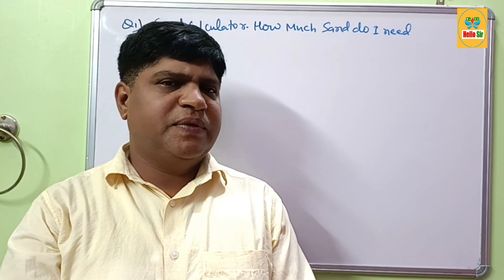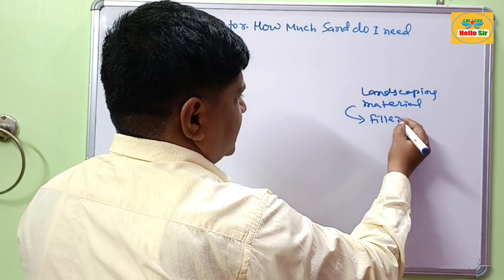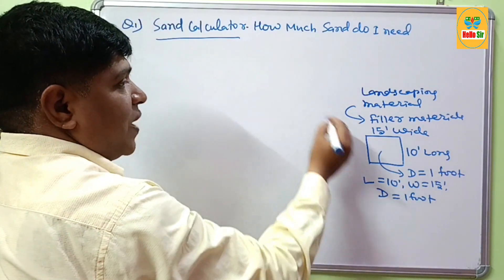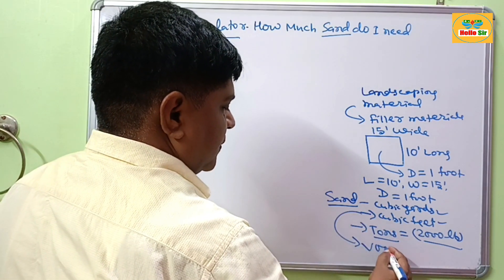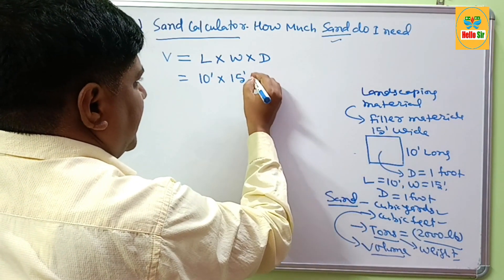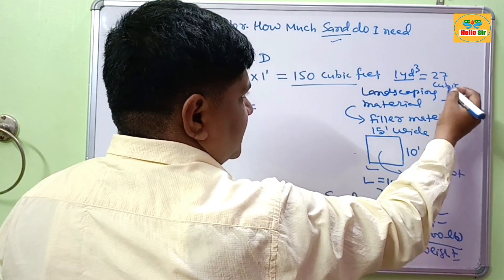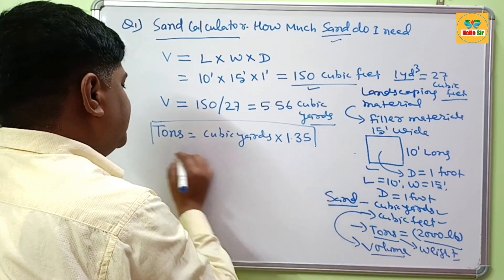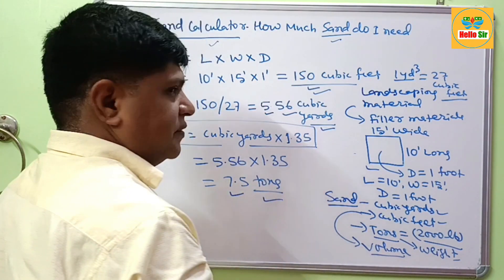Sand calculator | How much sand do i need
How much sand do I need?The first step is to establish the volume of sand needed. It is equal to the volume of excavation, and you can do it with the following method:

Determine the length and width of the cuboidal excavation. For example, we can assume an excavation of length L = 10 feet and width W = 15 feet, depth D = 1 foot.

Calculate the area of the excavation by multiplying the length by the width. In our case, A = 10 × 15 = 150 square footage. You can also type the area of the excavation directly into our calculator if you choose an excavation of some more sophisticated shape.

Establish the depth of the excavation. Let's say it's D = 1 foot.

Multiply the area by the depth of the excavation to obtain its volume: 150 × 1 = 150 cubic feet.
The volume of sand required is equal to the volume of excavation. Volume in cubic yards = 150/27 = 5.56 cubic yards, sand quantity in tons = 5.56 × 1.35 = 7.5 tons.

How much sand do i need? To calculate amount of sand for excavation:- measure the all dimensions of excavation in feet, then multiply length by width to get square footage, and then square footage multiply by thickness in feet, and multiply the resulting number by 0.037 to find cubic yards of sand. Multiply your cubic yards by 1.35 to get tons of sand.

Sand calculator, how much sand do i need,how much sand do i add to stucco,sand,do i sand before painting,how much sand for 55 gallon tank,how much sand for saltwater aquarium,how much mulch,sand in concrete,how to top dress lawn with sand,level lawn with sand,sand filter,how much paint,how to mix sand and cement,deep sand bed,cement sand and aggregate calculation,new sand,how much carpet,how much cement,how to measure sand or stone chip truck,sand ratio in stucco mix